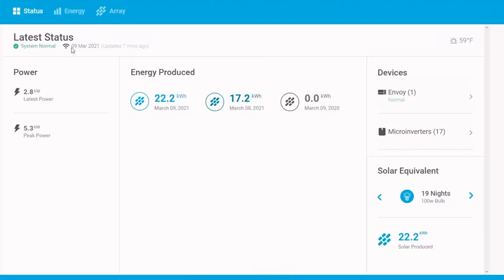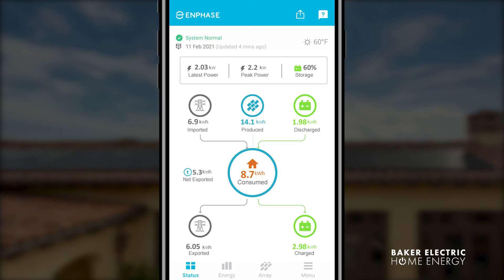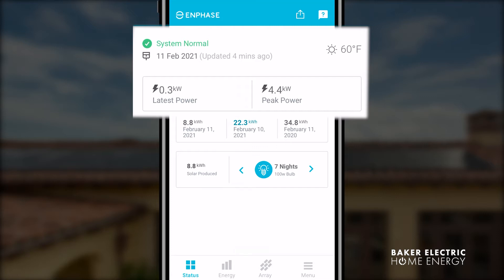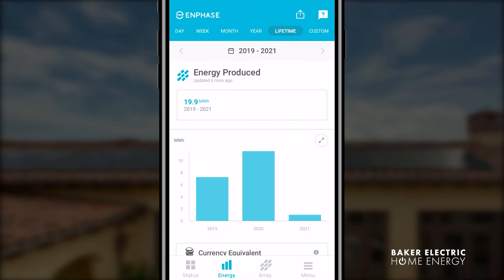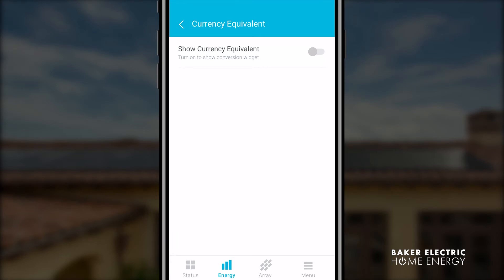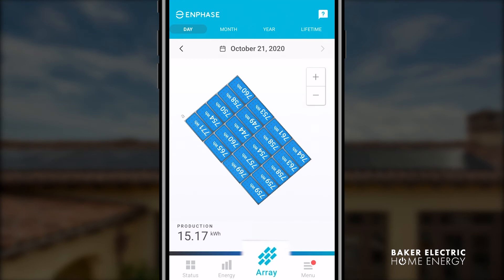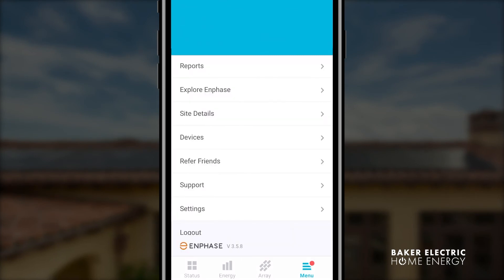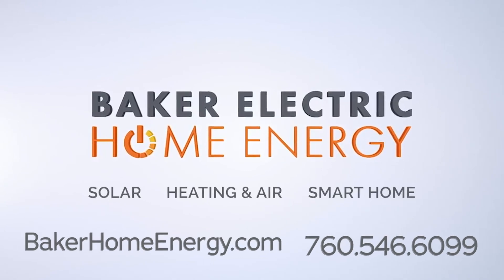Enphase Orientation 1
My Enlighten by Enphase lets you monitor your Solar System's energy production. Baker Electric Home Energy has provided you a walkthrough of how to navigate the My Enlighten monitoring application for desktop, mobile, or tablet.